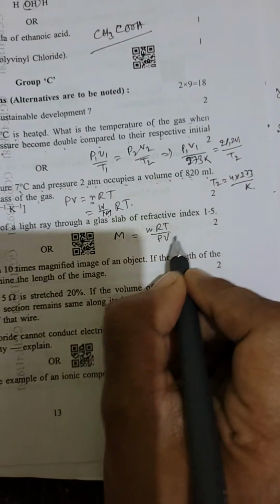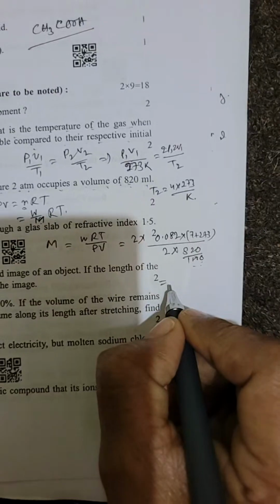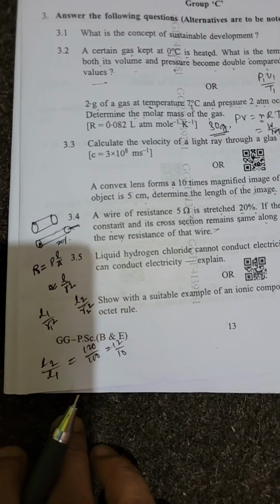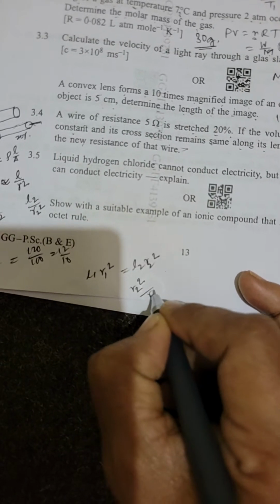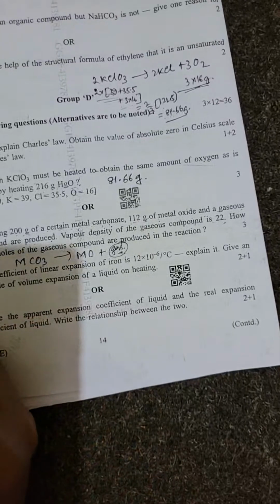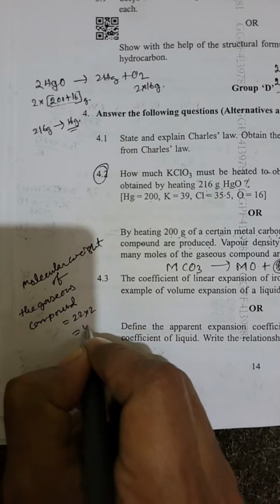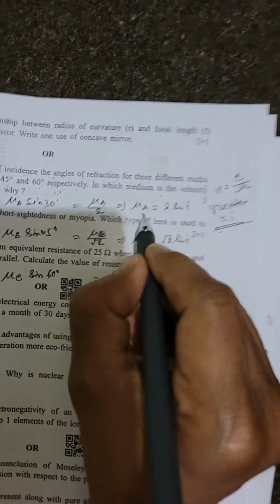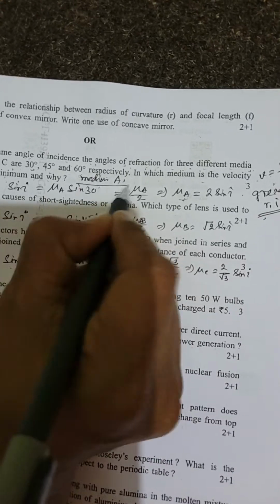GM. is live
here I have solved madhyamik 20-26 physical science question.
detail solution of numerical problems.
logical reasoning of most tricky questions. explanation of MCQ questions.